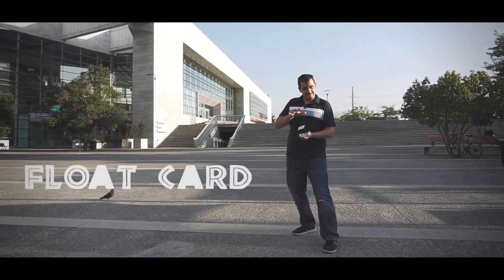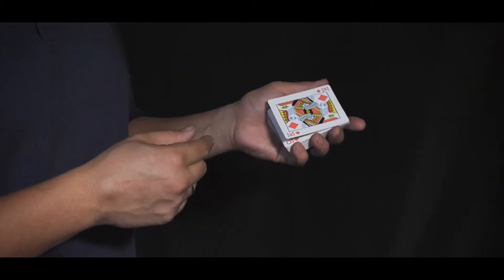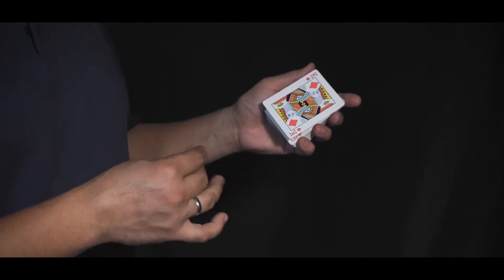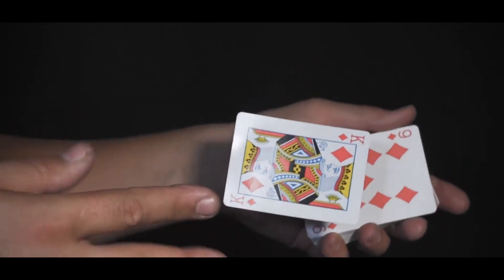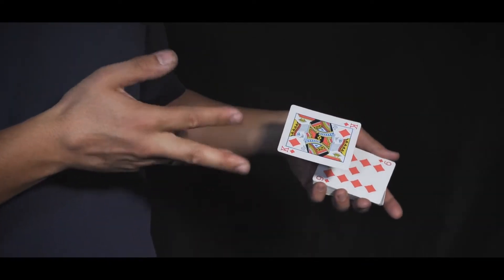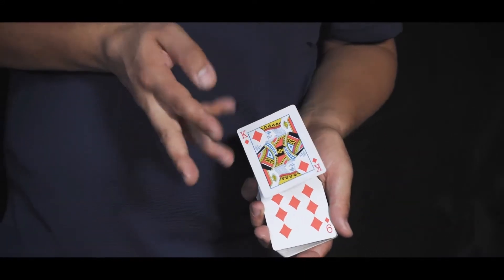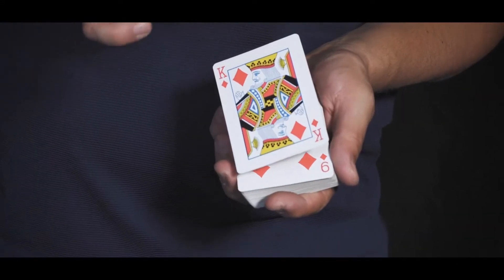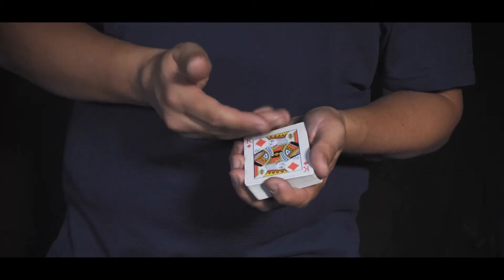FLOAT CARD (Gimmicks and Online Instructions) - by Aprendemagia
[플로트] 구매링크 바로가기